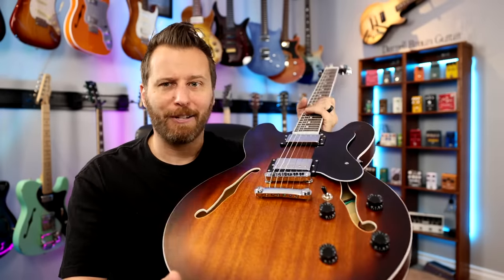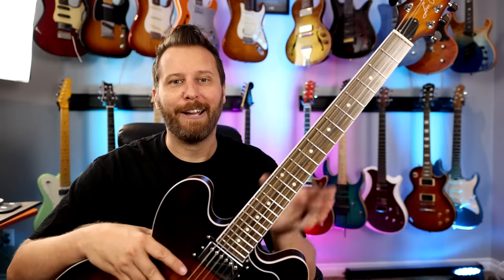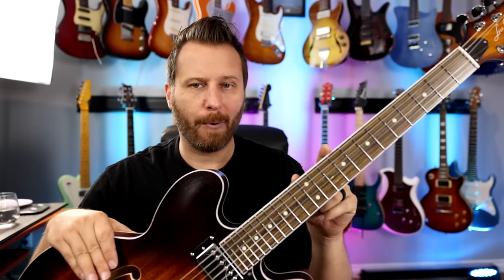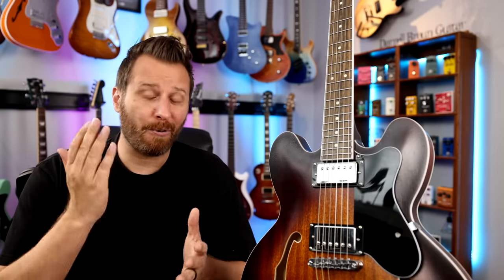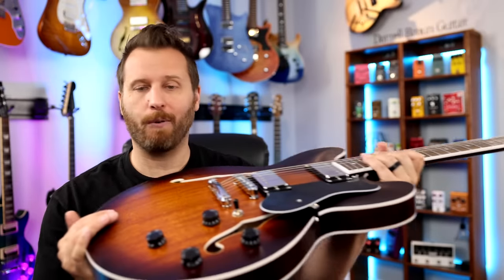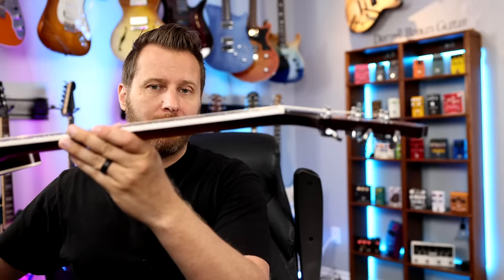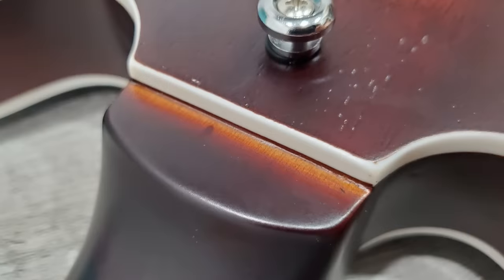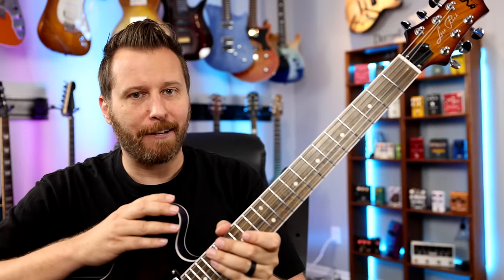I Have No Idea What This Guitar Is...But I Can't Stop Playing It!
Ever heard of an EART Guitar? Me neither!

TAB STORE:
Songs, Lesson Worksheets, and Guitar Techniques!